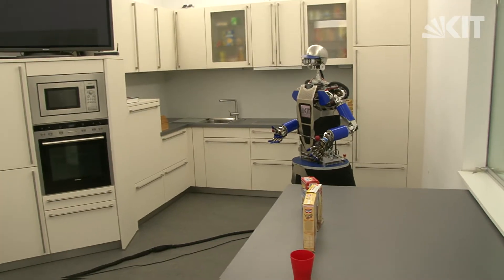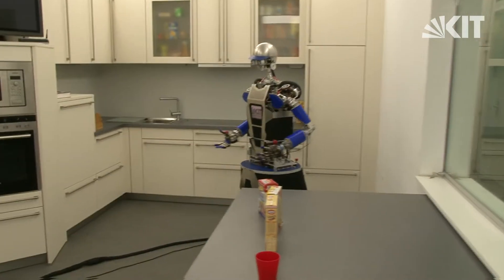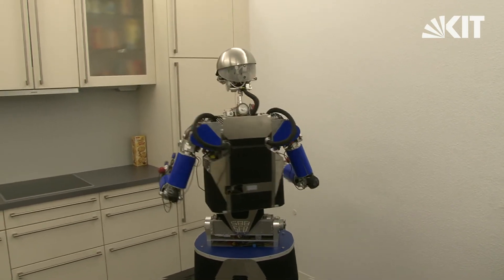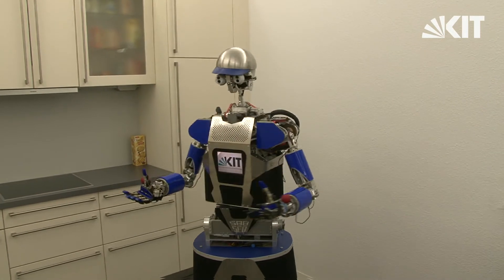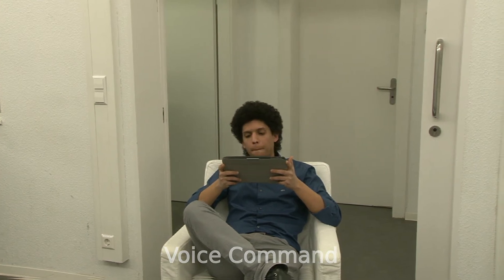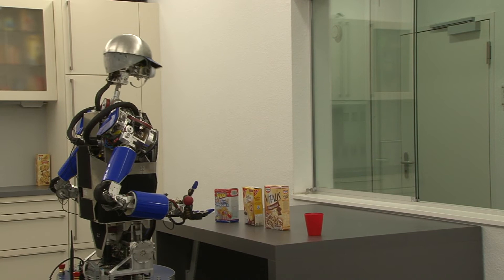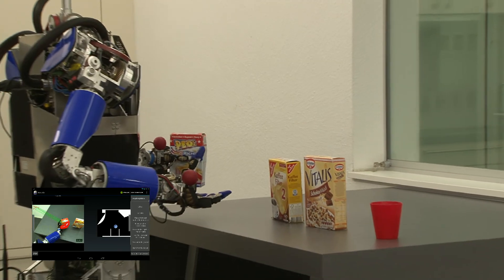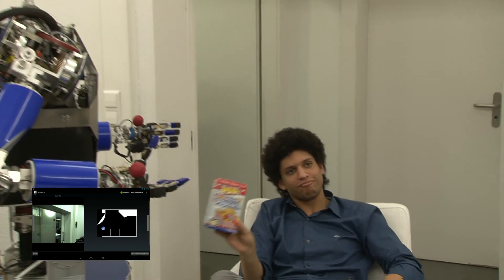Controlling the ARMAR III with a tablet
In this video, intuitive control of the humanoid robot ARMAR III with a tablet is shown.
The android application to control the robot was developed by a group of students at KIT during their internship at our institute.